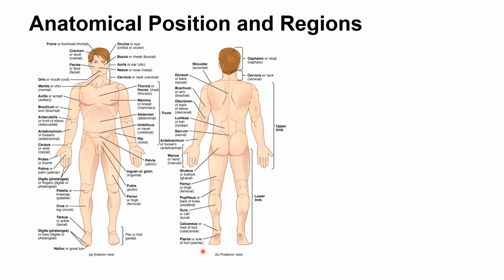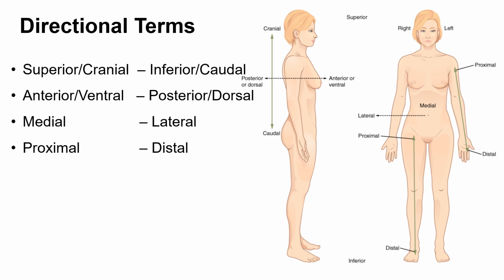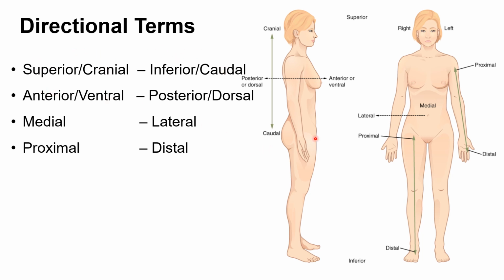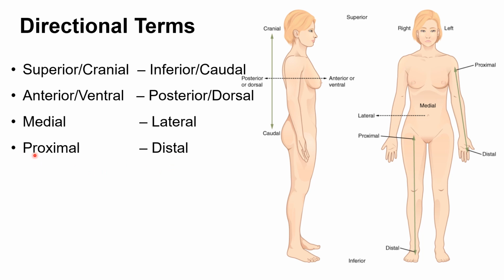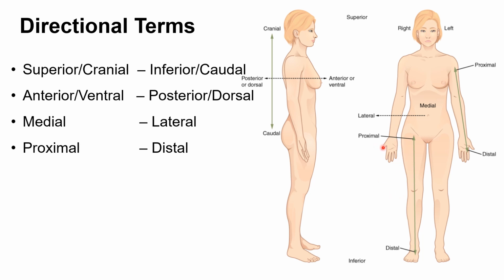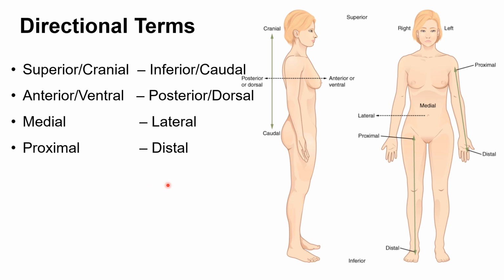Chapter 1F Anatomical Regions and Directional Terms